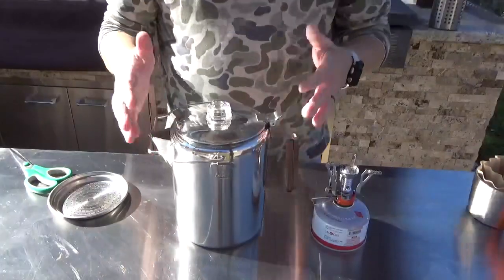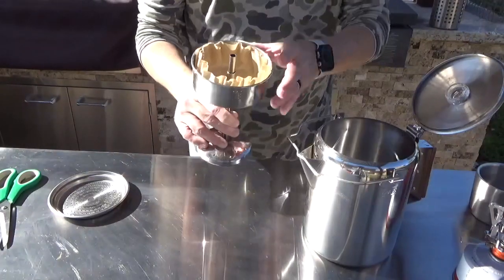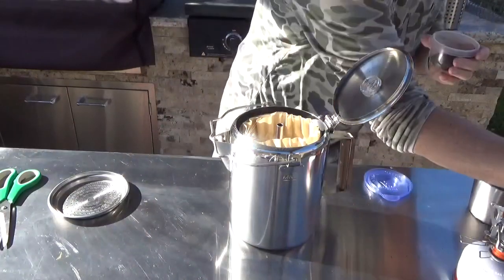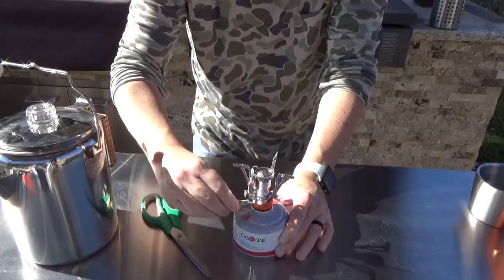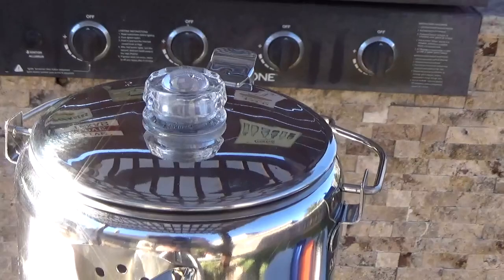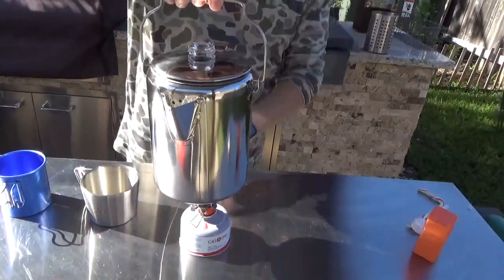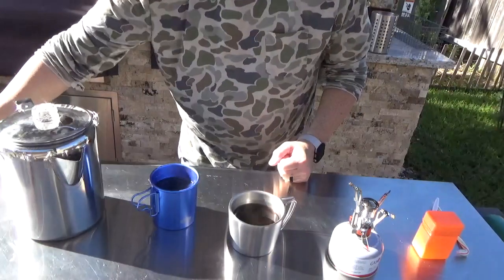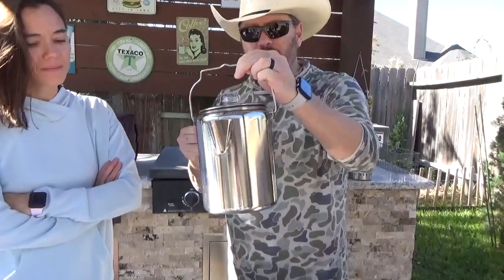COFFEE PERCOLATOR AND CAMPING STOVE - HOW TO USE - GREAT COFFEE IN UNDER 5 MINS!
Getting cooler in West Houston so that is when Texans like to camp.  Just got the OZARK Trail 12 cup coffee percolator as well as a small portable camping stove attachment for small gas tanks..

I wanted to give it a trial run before taking on a trip.  This is not small enough for hiking.  It makes a great hot cup of coffee quickly.

I don't think the wife was too thrilled to be on the camera..HaHa.

Let me know what else you want to see me try or project to do.